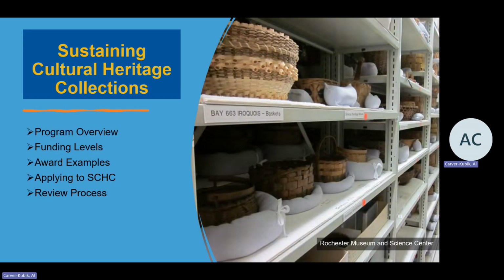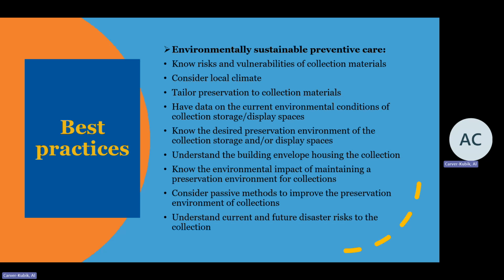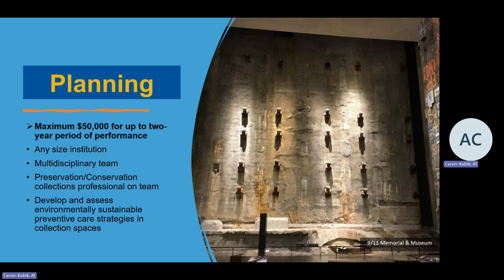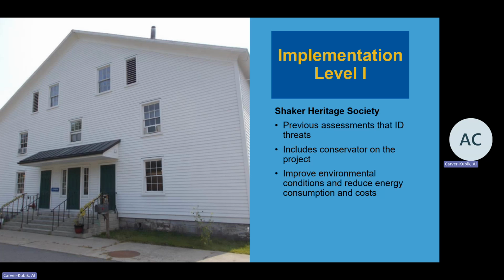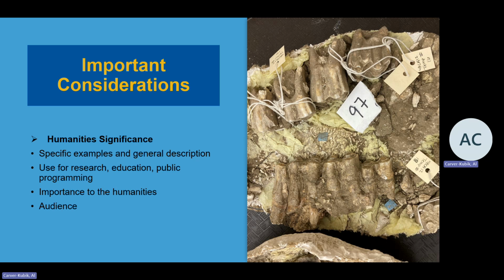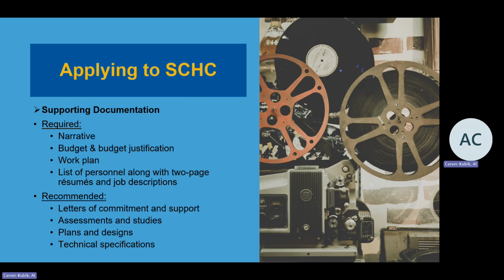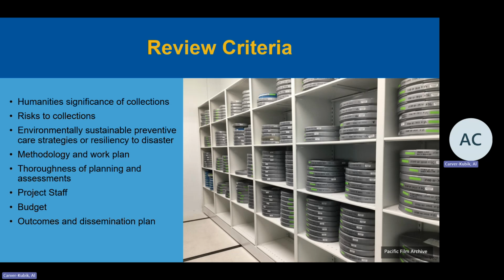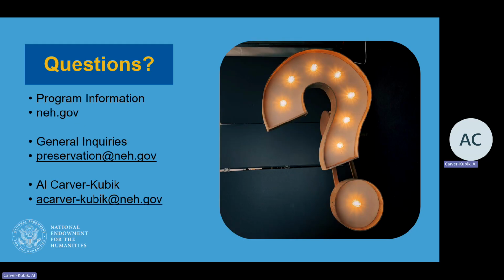NEH SCHC 2024 NOFO Webinar Recording